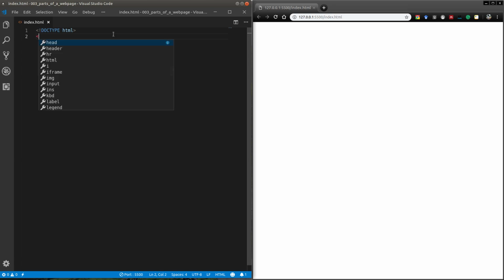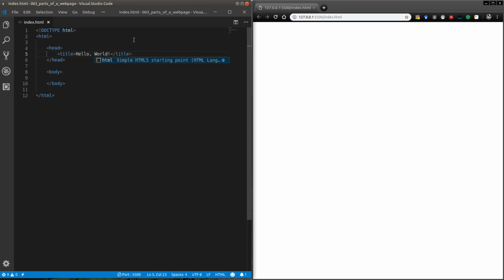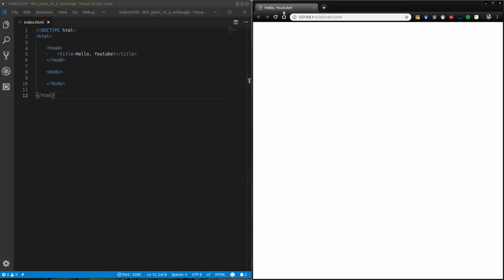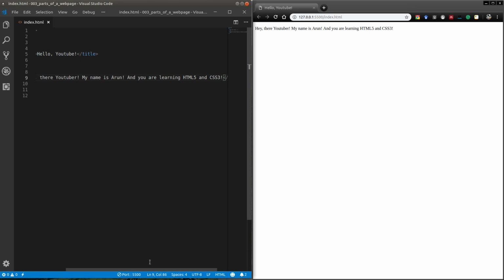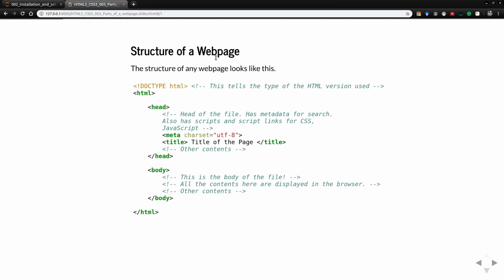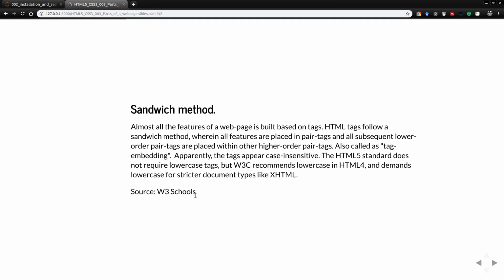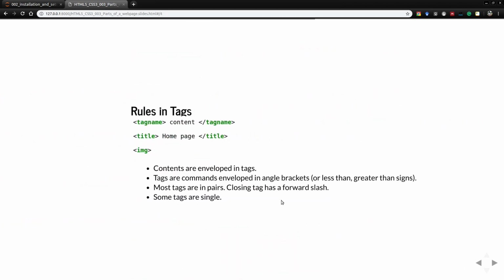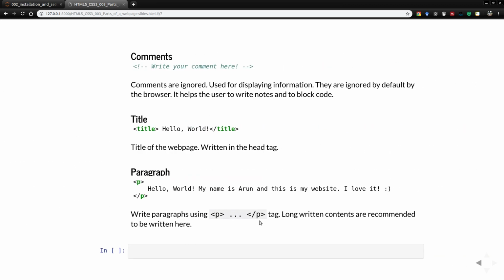HTML5 and CSS3 Tutorials : 003 : Parts of a Webpage.